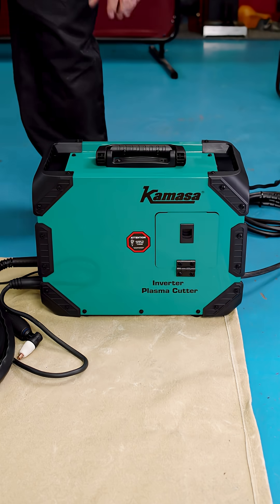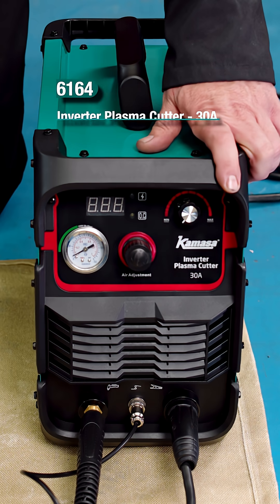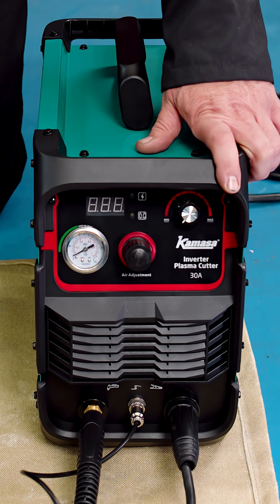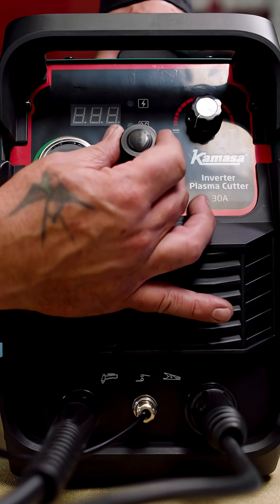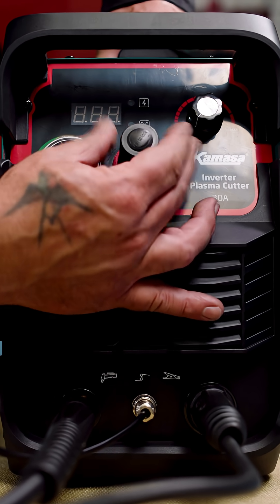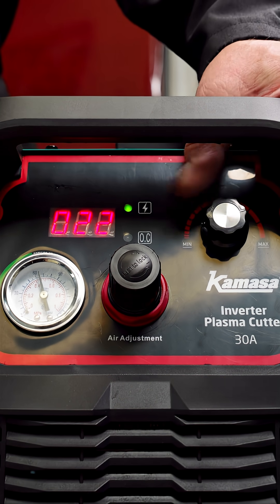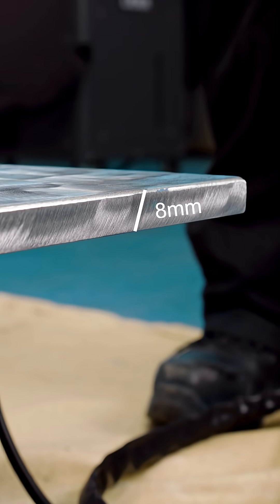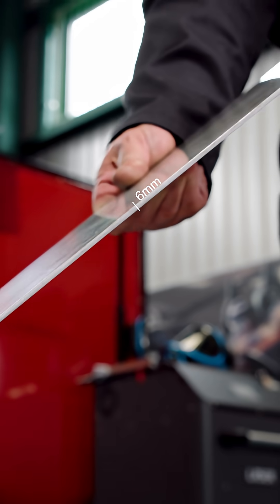Inverter Plasma Cutter - 30A | Kamasa Part No. 56164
The Kamasa inverter plasma cutter uses modern IGBT transistor control for improved performance and reliability over older MOSFET technology. Designed to cut metals using a precise electric arc and compressed air, it delivers clean cuts on steel up to 8mm and severance cuts up to 12mm, plus alloy and stainless up to 6mm — all from a standard 13A mains socket.

📍 Supplied with a 4.5m torch, 3m earth clamp, air feed tube, built-in regulator, and spare consumables.